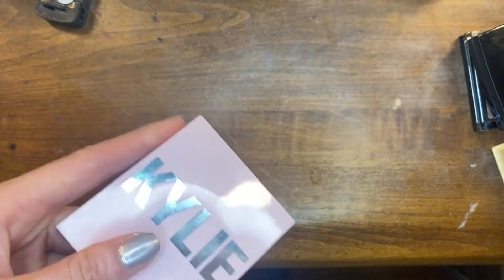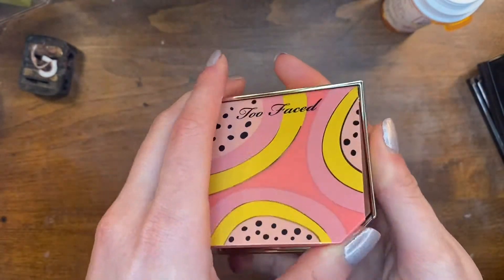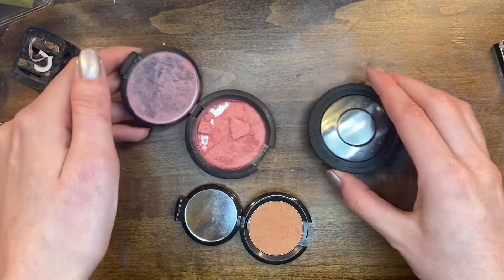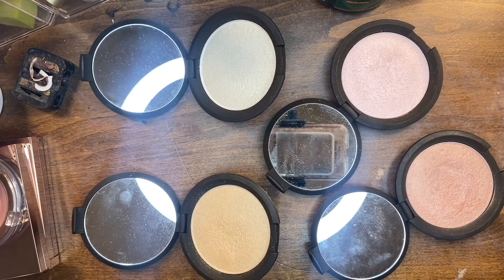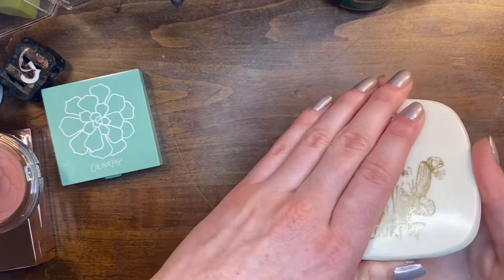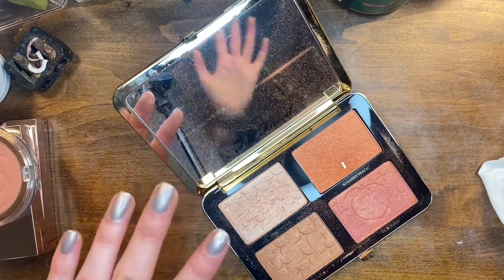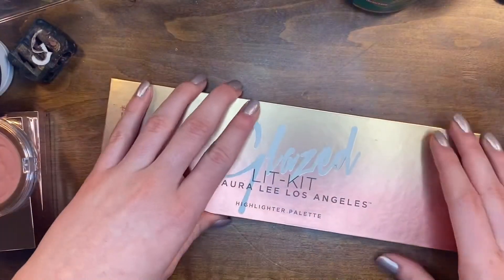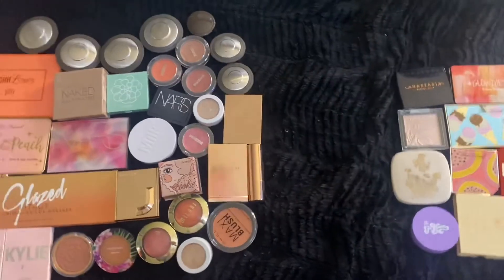Blush and highlighter declutter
Hey y’all! Today’s video is gonna be my blush and highlighter declutter. I hope y’all enjoy!